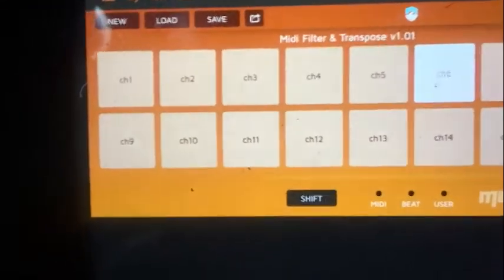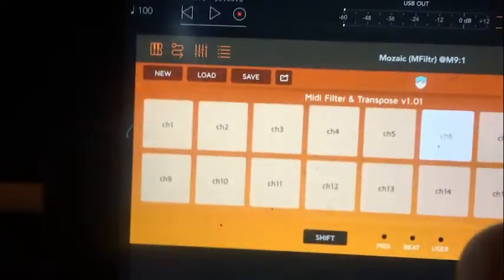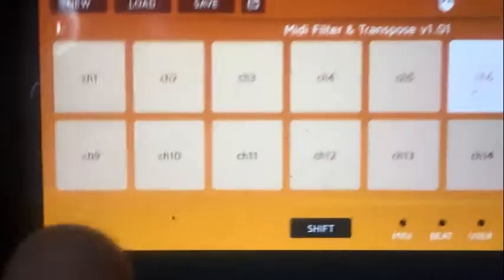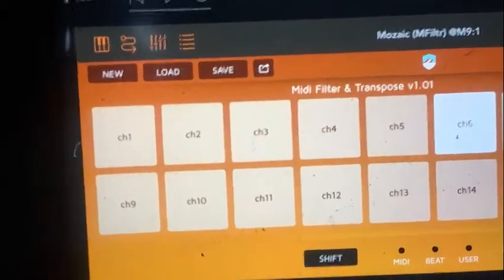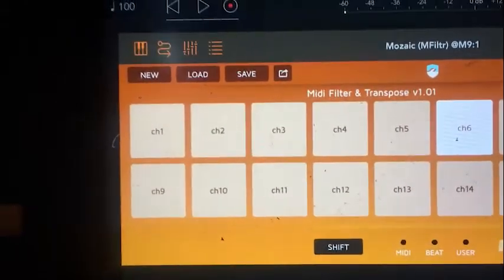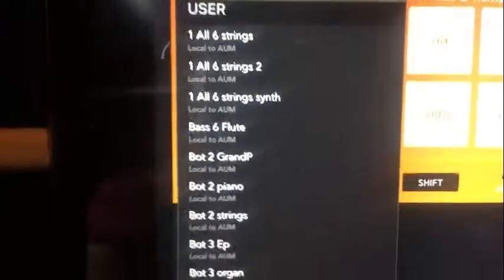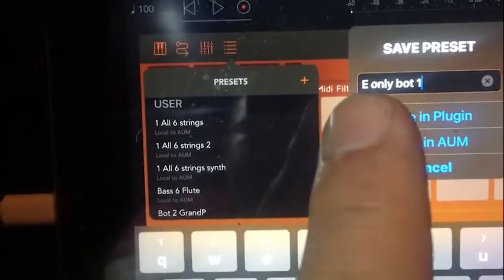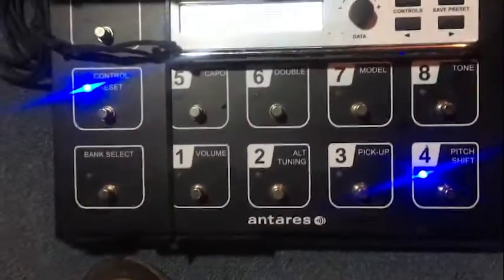AudioBus forum reference vid for mosaic script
Trying to convey the changes I'd like to have in the Midi Filter and Transpose script for Mosaic.    Ideally the top row of buttons to turn midi channels 1-6 on or off could stay.  Then under each channel two sliders, one to transpose the channel up or down one octave and one to raise or lower the volume (I assume that would be an increase or decrease in midi velocity).  Or, if 2 sliders can't be created, perhaps just one under each channel and a shift button to change the function from transpose to volume.